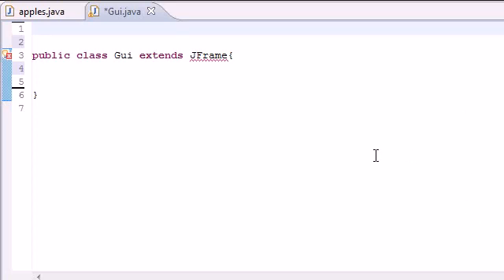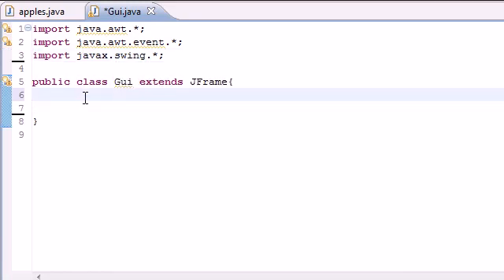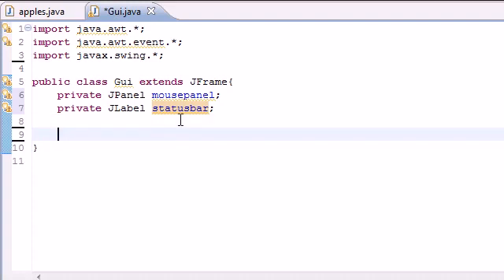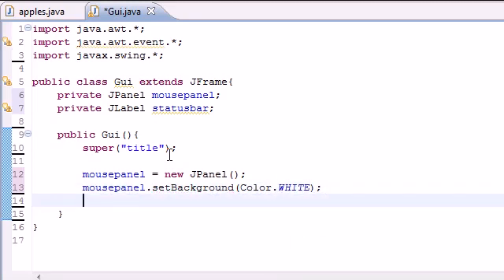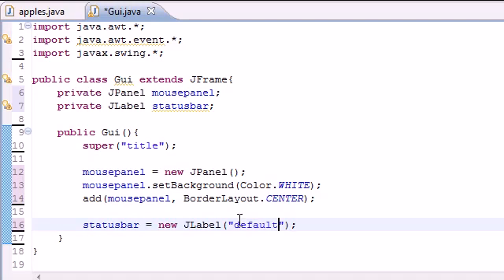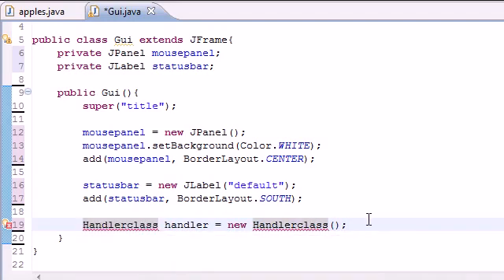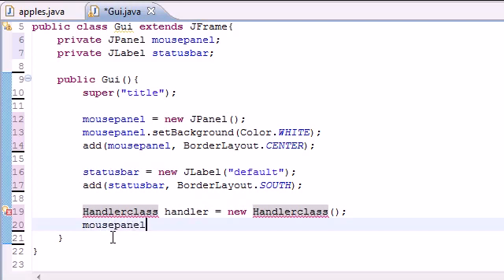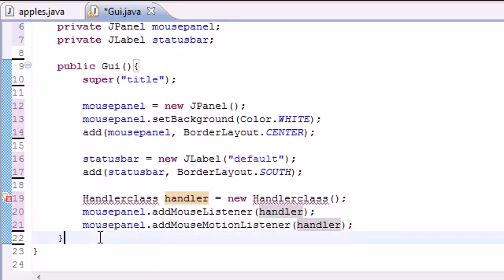Part 74: Java Programming Tutorial - Mouse Events .